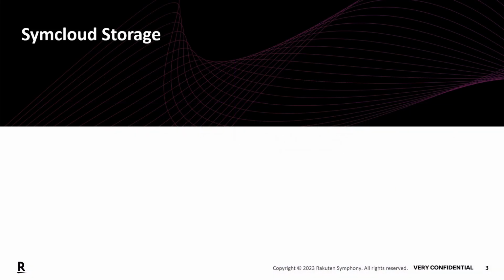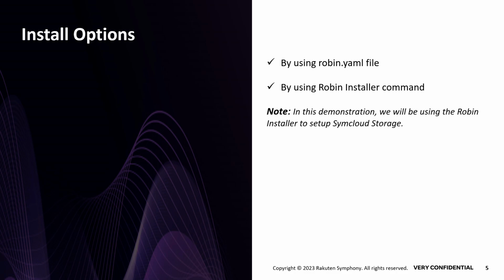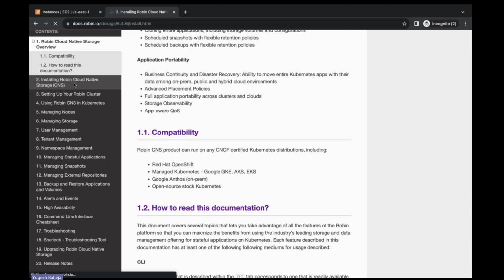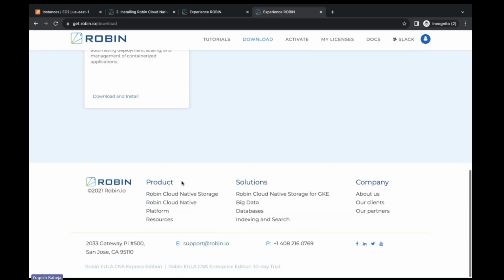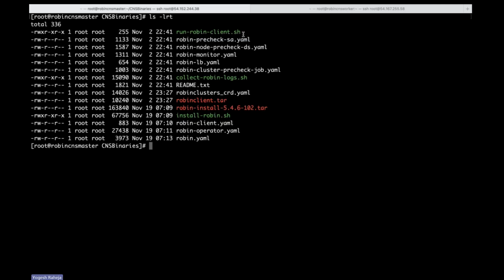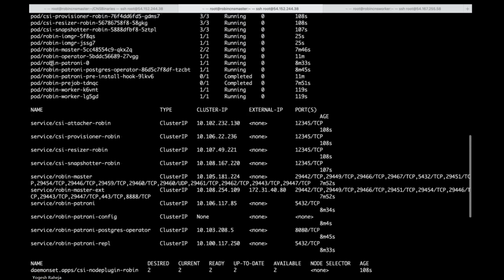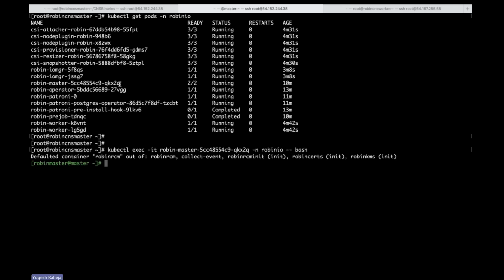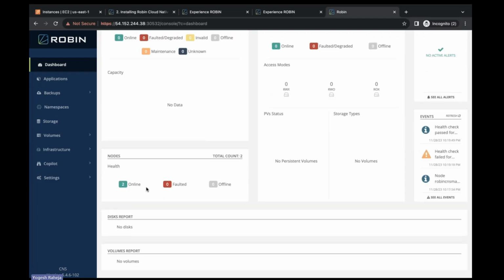Symcloud Storage | Installation On Native Kubernetes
Symcloud Storage is an enterprise-grade advanced storage and data management solution, that was previously known as Robin Cloud Native Storage (or Robin CNS). It can be deployed as a Standard Kubernetes Operator and manage Stateful Workloads with ease.

In this tutorial, we'll cover:

00:37 About Symcloud Storage
01:14 Prerequisites & Install Options
02:53 Pre-install Checks
03:21 Live Demo - Installation on Native Kubernetes